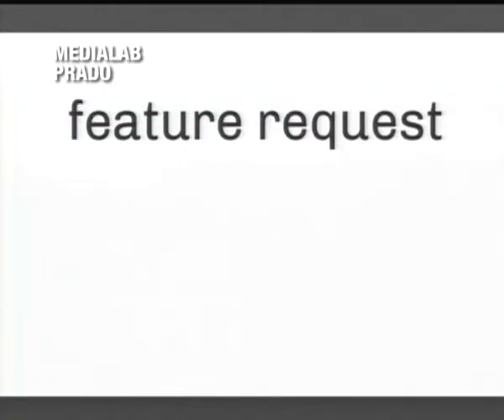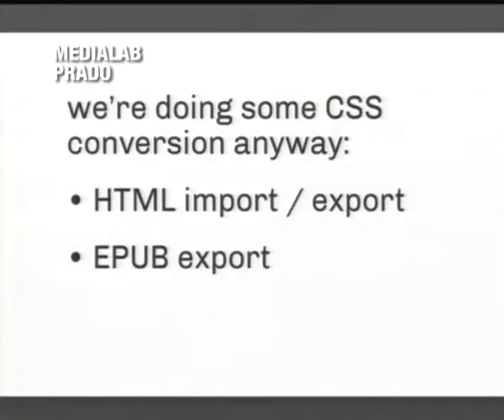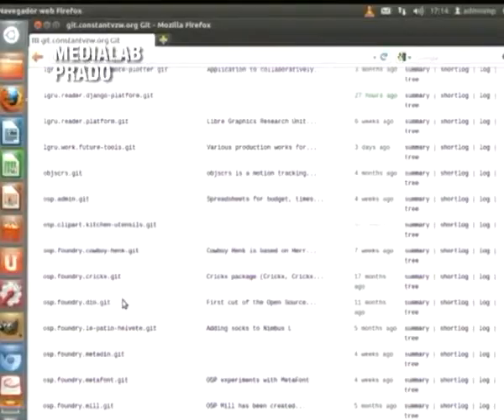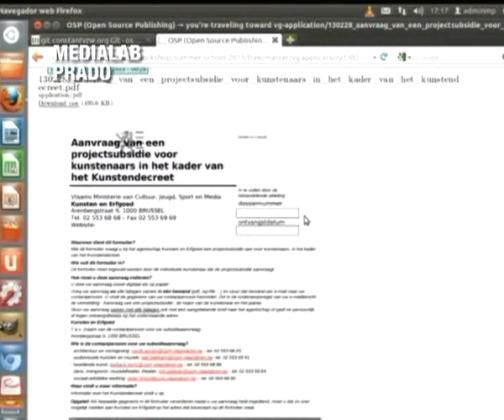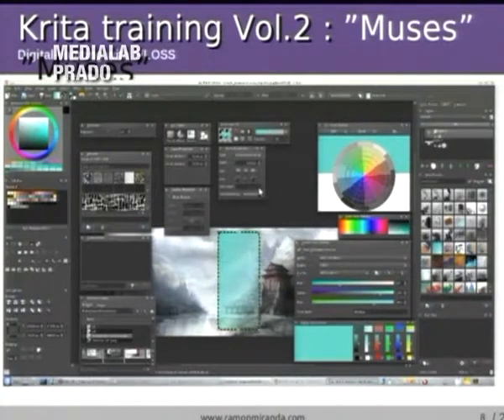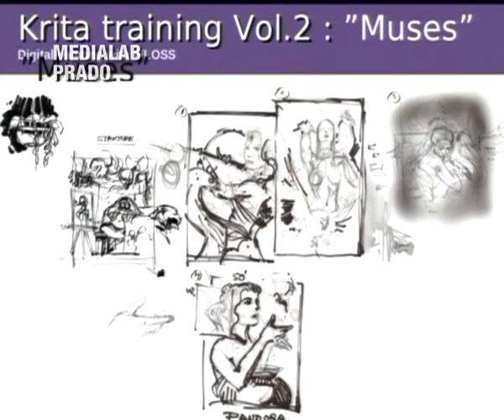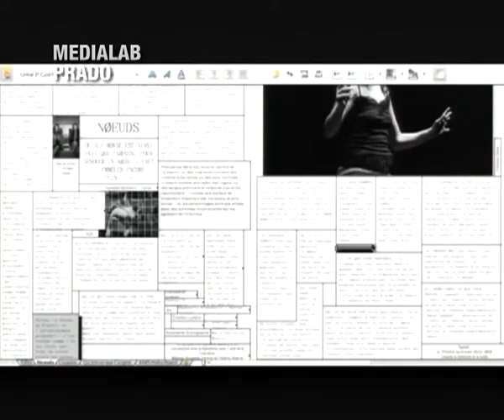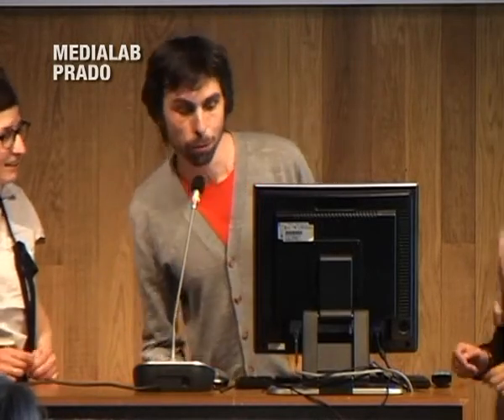Lightning Talks 1 – LGM 2013